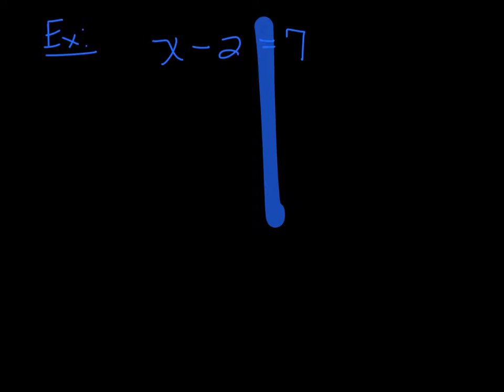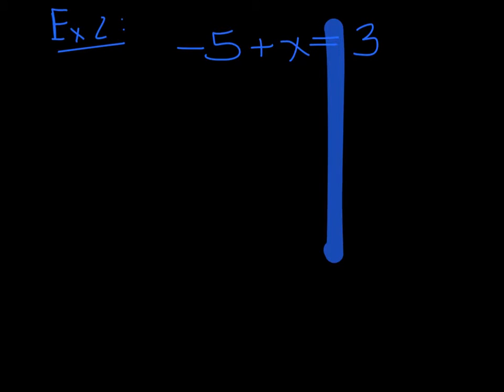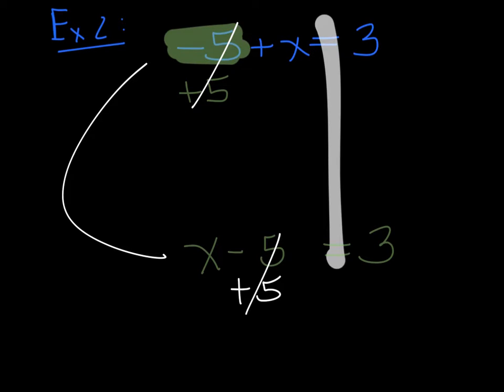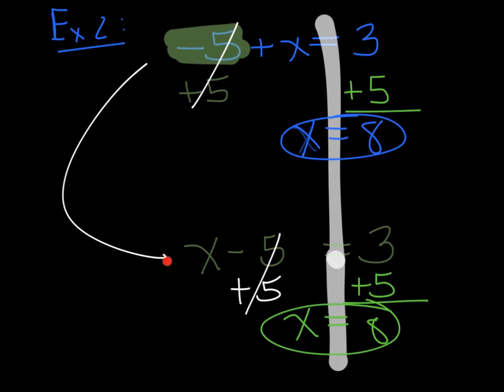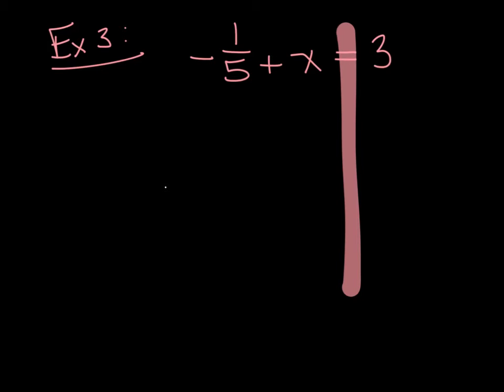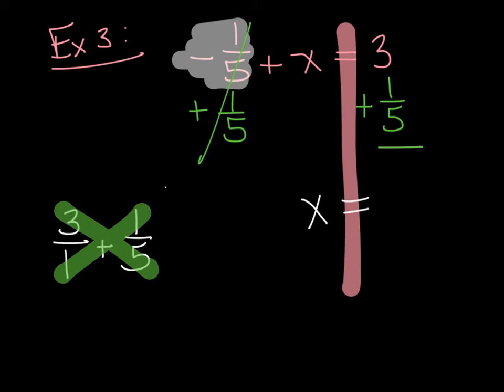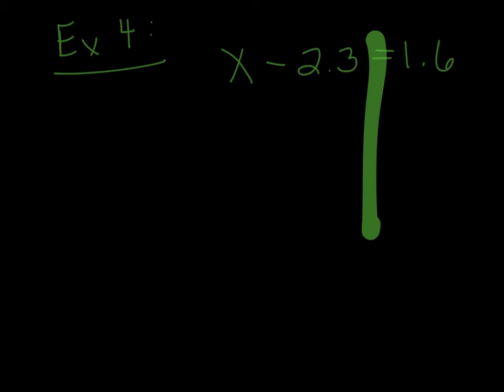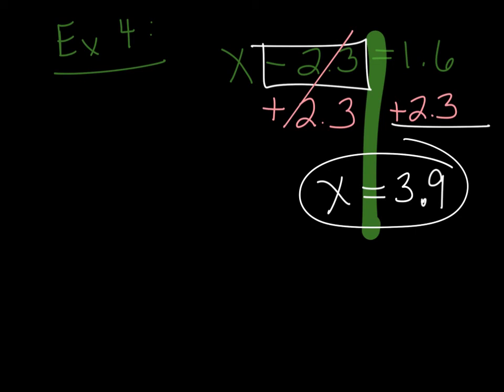Solving One-Step Equations (Subtraction)